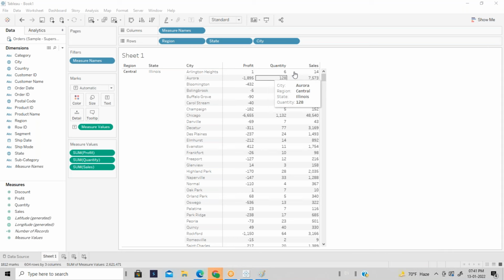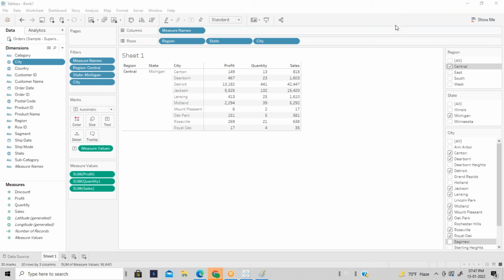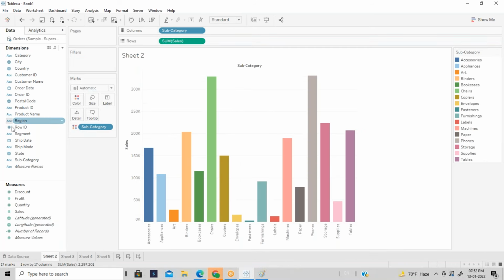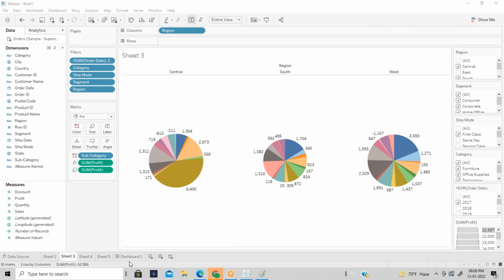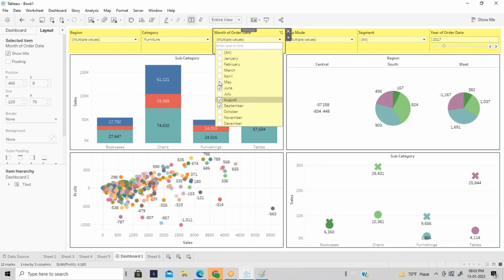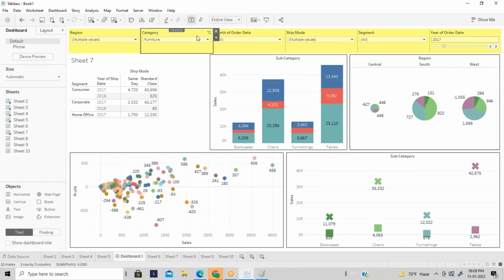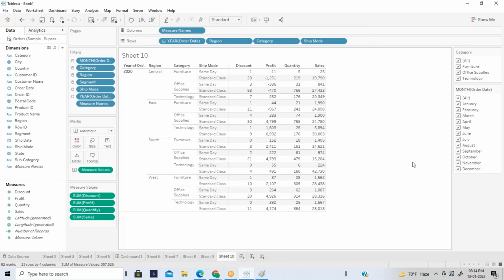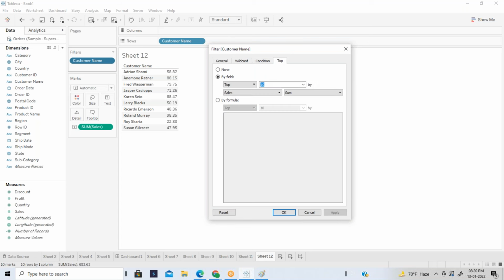Tableau 2022 Filters Session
Tableau Types of Filters